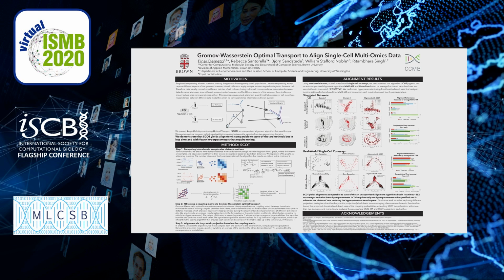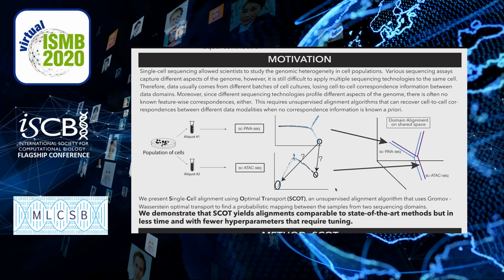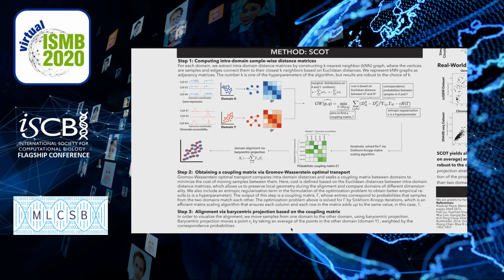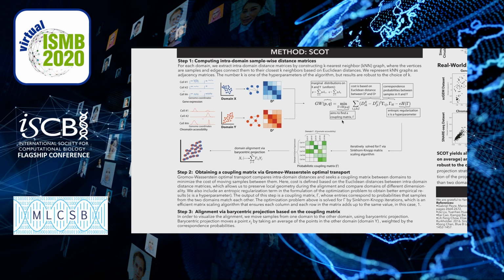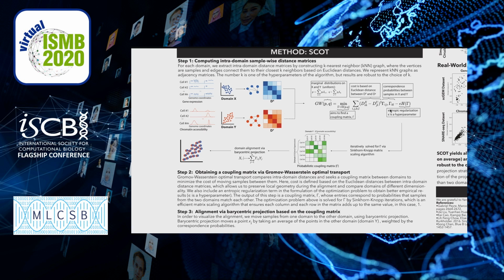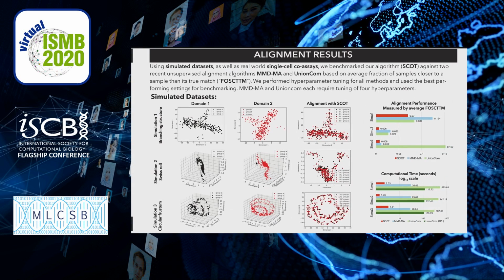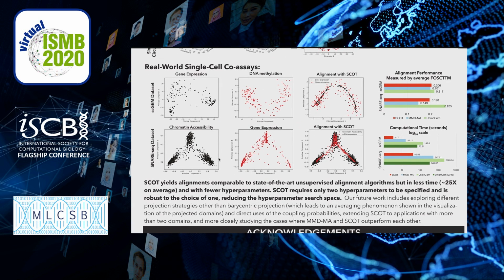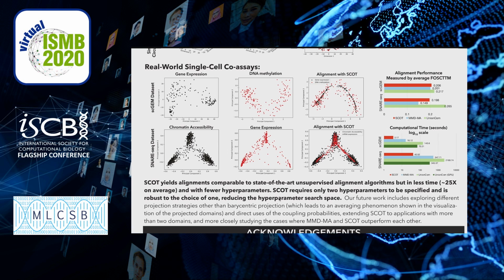Gromov-Wasserstein based optimal transport to align... - Pinar Demetci - MLCSB - ISMB 2020 Posters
Gromov-Wasserstein based optimal transport to align single-cell multi-omics data - Pinar Demetci - MLCSB - ISMB 2020 Posters